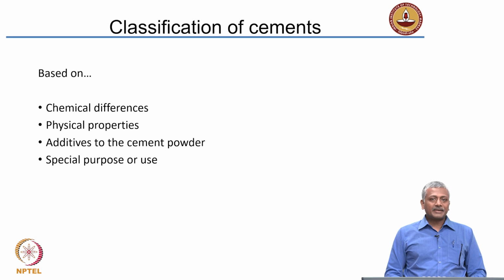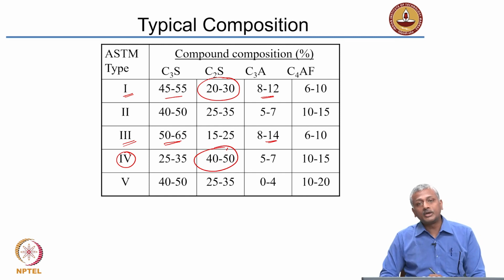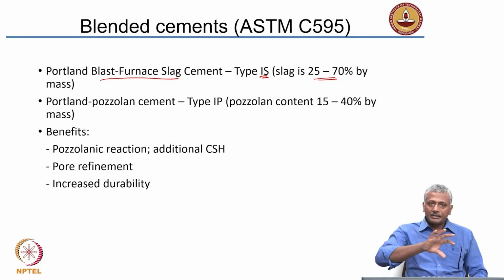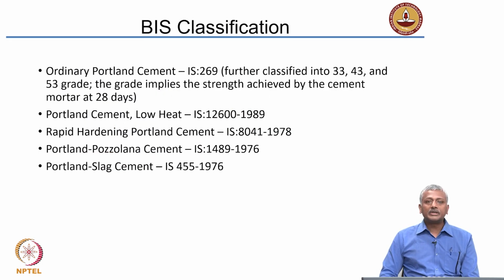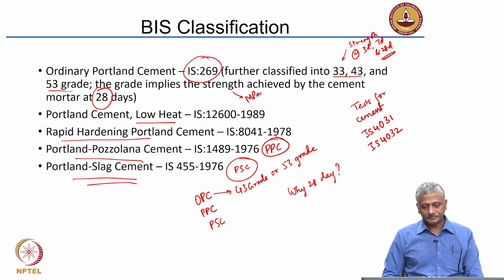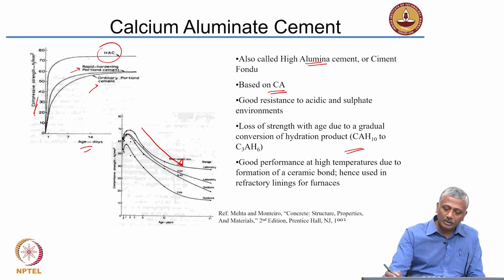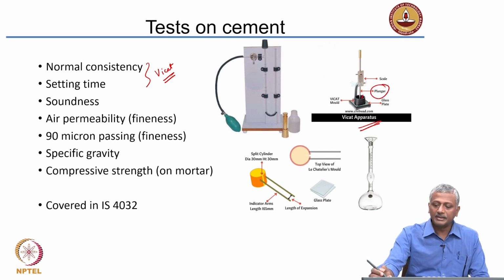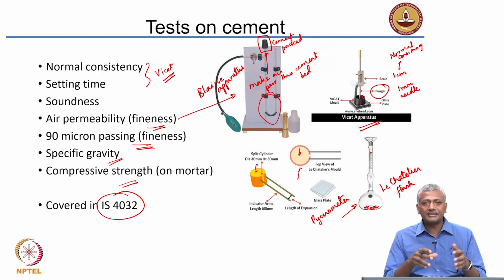#26 Cement & Concrete 1 | Part 3 | Basic Construction Materials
This lecture covers the classification and testing of cement. It discusses different types of cement based on ASTM and Indian standards, highlighting their properties and applications. It explains the significance of strength grades and testing methods like consistency, setting time, soundness, fineness, and compressive strength.